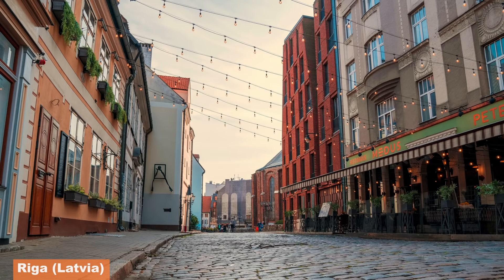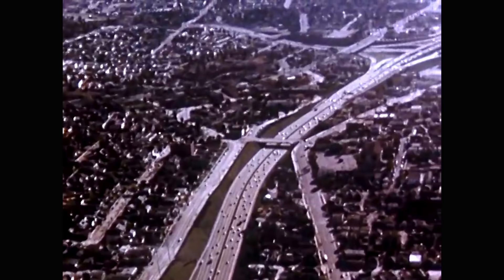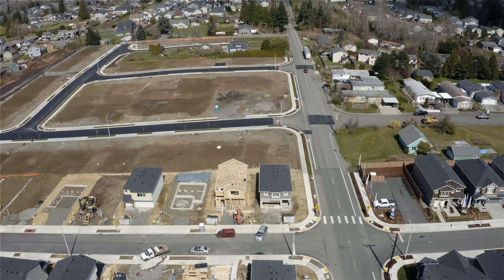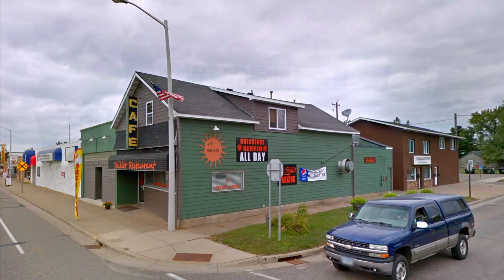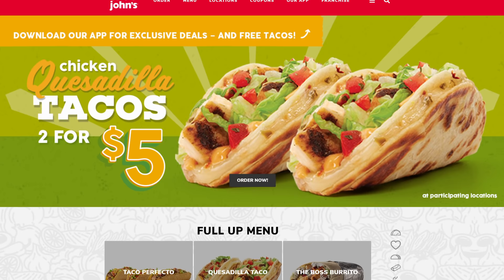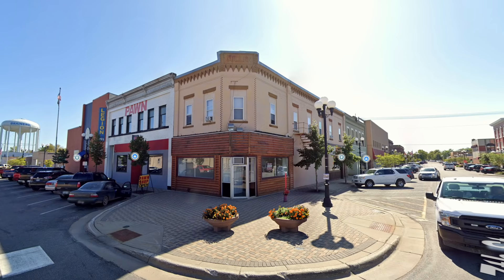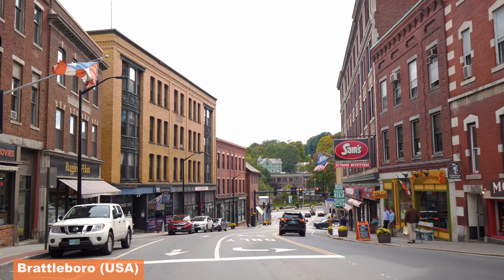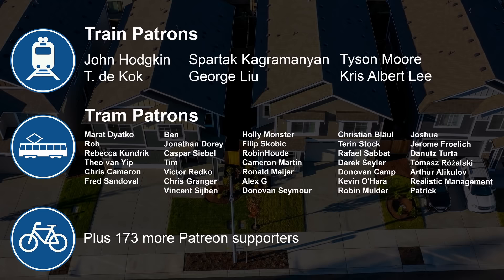How Suburban Development Makes American Cities Poorer [ST02]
For centuries, cities followed a common pattern of development, that can be seen in the design of cities all around the world. This pattern was not accidental or even inevitable, but came about over years of evolution. In the mid 20th century, America threw out all that, and started down a drastically different path - the Suburban Experiment.

This video introduces the concept of Traditional vs. Suburban development patterns, and shows some of the financials behind why suburban development simply can't compete.

More from Strong Towns:

The Cost of Auto Orientation (the original source for the data in this video)

Traditional Development - #6 in the Strong Towns Curbside Chat Video Series

What is Traditional Development?

Traditional Development is Not Retro. It's Timeless.

Taco John's (Thumbnail Image)
Highplains-scout, Wikipedia:

Give Yourself the Green Light (1954) (Public Domain)
Henry Jamison Handy

Shopping Can Be Fun: A New Concept in Merchandising (1957) (Public Domain)
Kelley (George H.)

Closed Taco Bell
Bradley Gordon (Flickr)

Street photos from Google Street View

Chapters:

0:00 Intro
0:17 Introduction to Traditional Development
1:18 The Suburban Experiment
2:36 Taco John's Case Study
5:31 Big Box vs. Downtown Case Study
5:53 Fragility vs. Flexibility
6:49 Conclusion
7:36 Outro